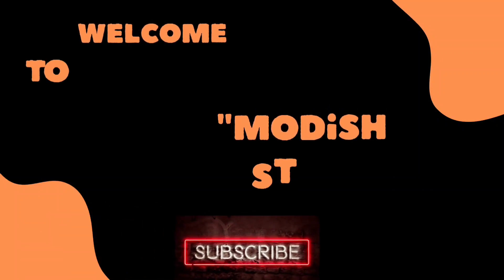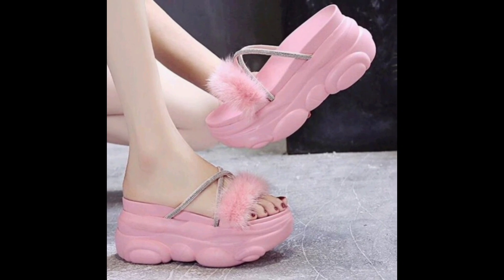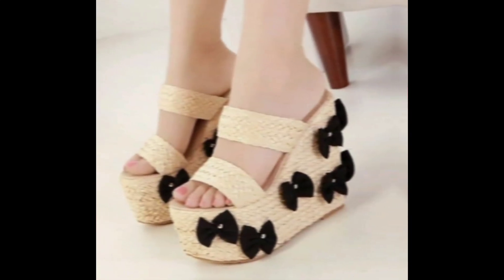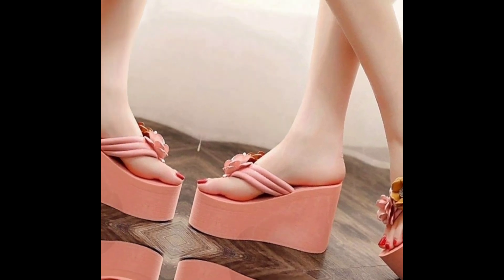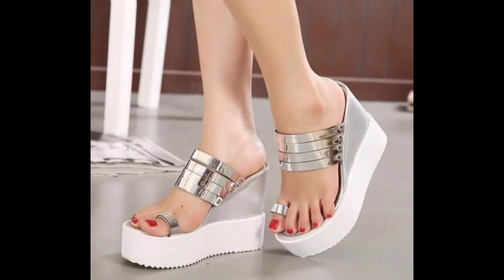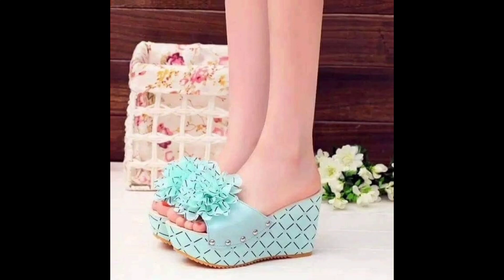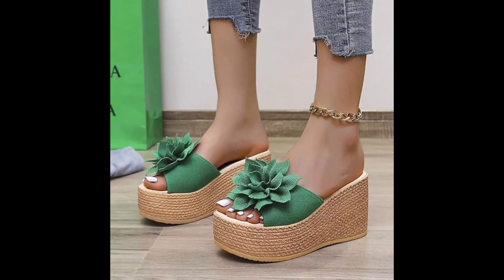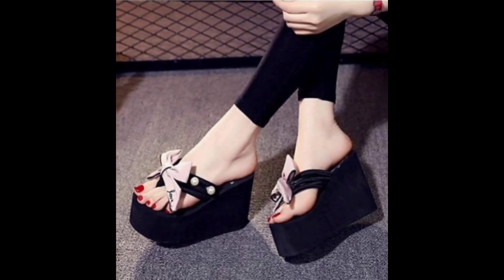Wedge flip flop Sandals/Ultra modern shoes for girl/Fancy Heel Slingback open toe Summer sandals2023